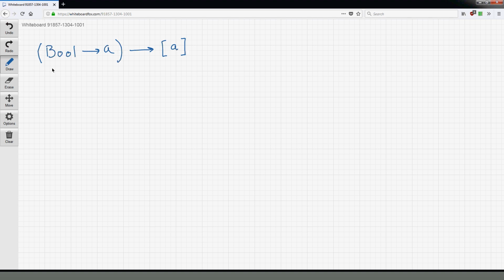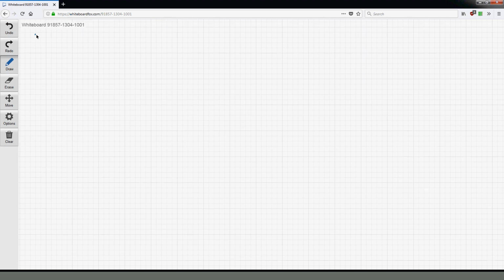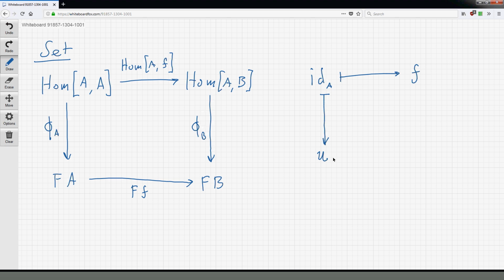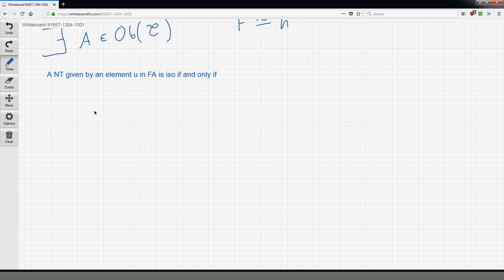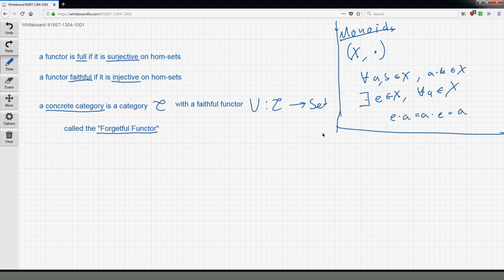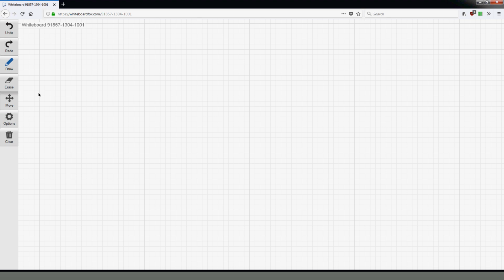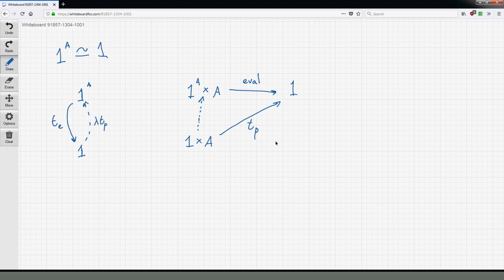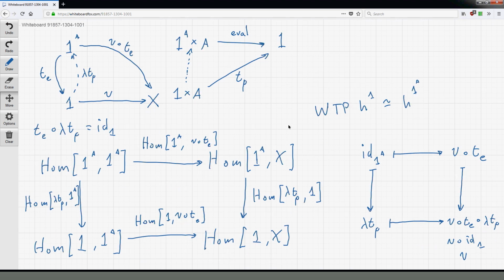Lecture 5 - Yoneda Lemma